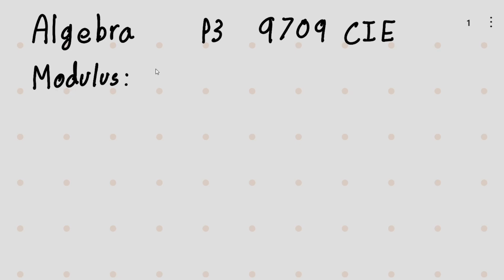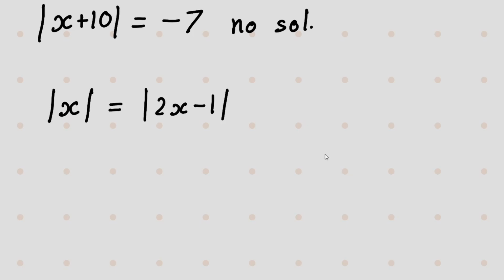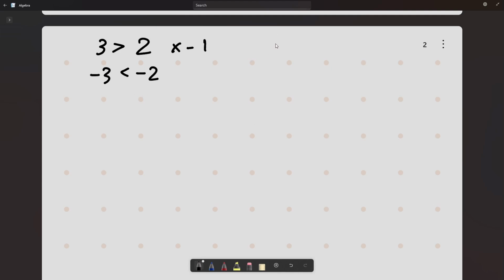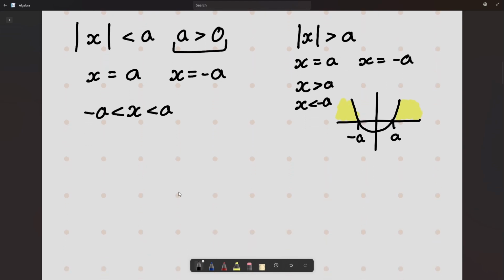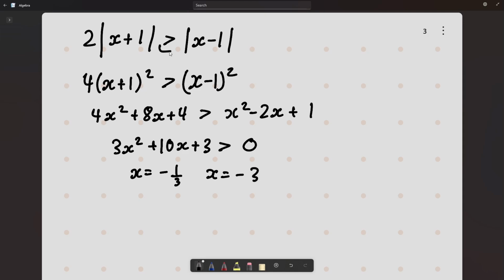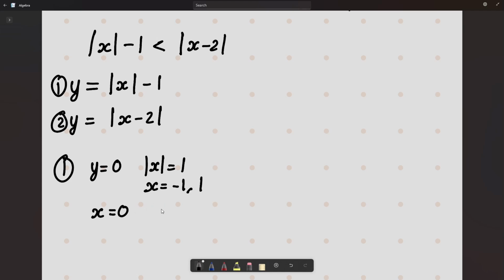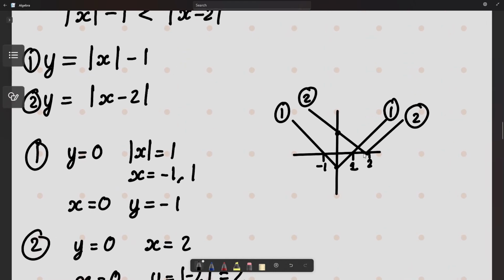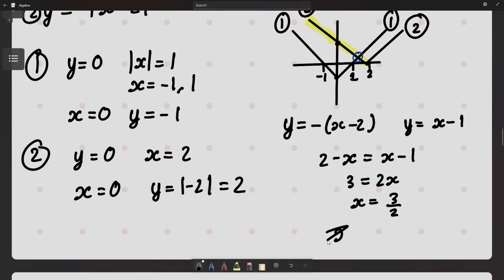Modulus with Examples | Algebra P3 9709 Mathematics